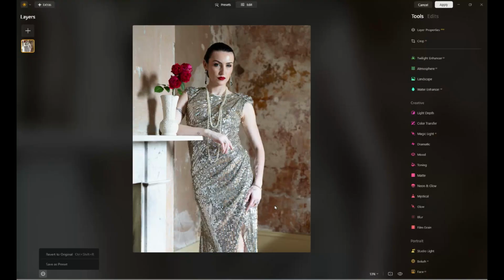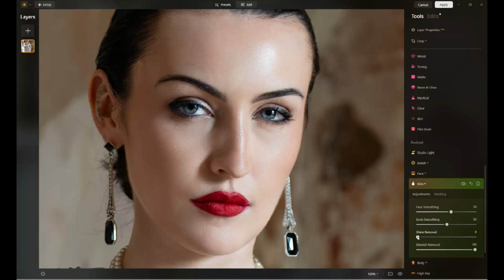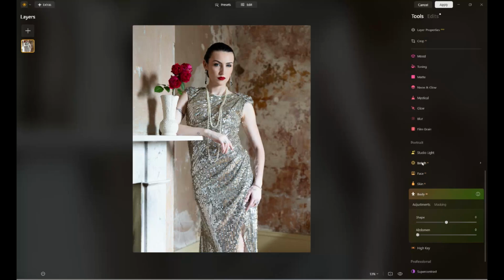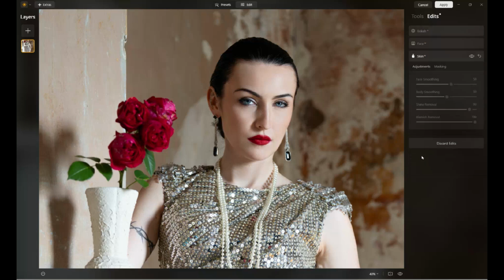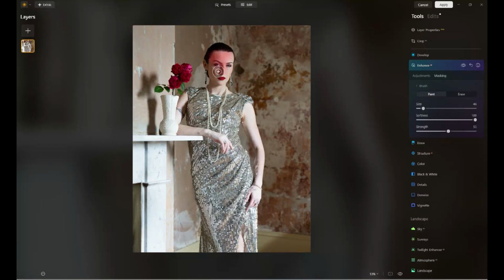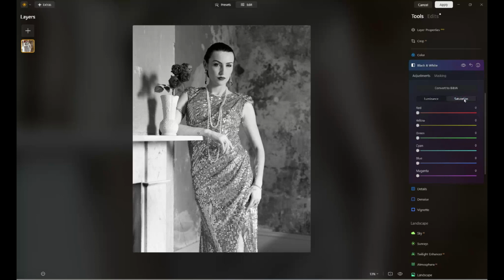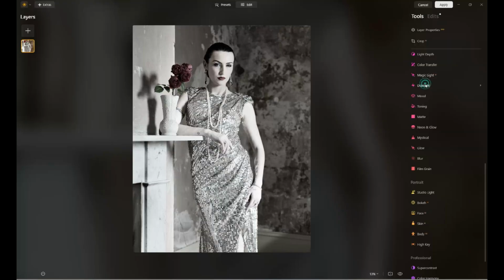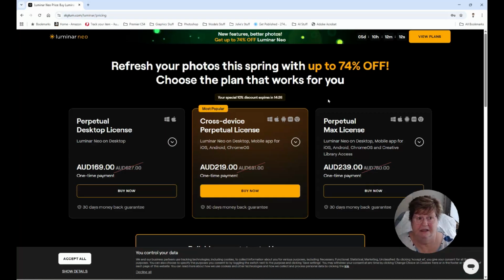Luminar Neo Spring Update 2026: AI Portrait Tools & Creative Editing Upgrades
Take a closer look at the latest Luminar Neo Spring update as I walk you through the newest AI-powered tools designed to elevate your photo editing workflow. In this video, I explore the upgraded portrait editing features including enhanced skin retouching, blemish removal, shine reduction, and advanced face relighting, along with improved bokeh controls and powerful masking tools for precise edits. Whether you’re editing portraits, still life, or creative compositions, Luminar Neo continues to position itself as an all-in-one photo editing software for photographers who want professional results without complicated workflows. I also cover creative tools like LUTs, colour grading, studio lighting effects, and AI enhancements, plus how Luminar Neo integrates seamlessly with Adobe Lightroom and Adobe Photoshop. If you’re looking for a powerful alternative to traditional editing software with strong AI features and cross-platform support, this Spring release is worth a look.